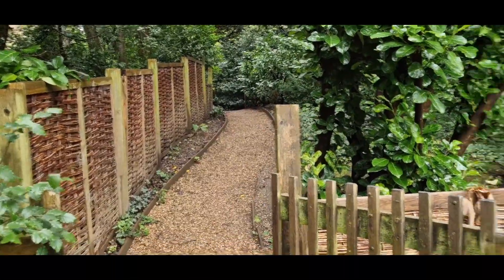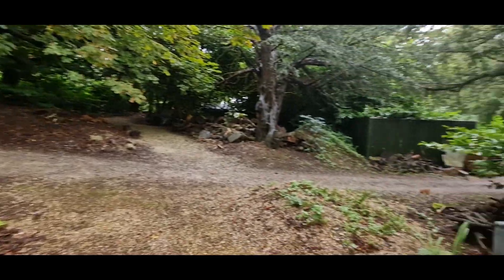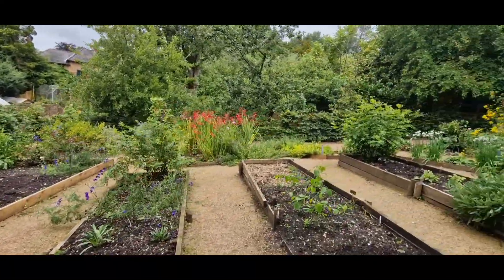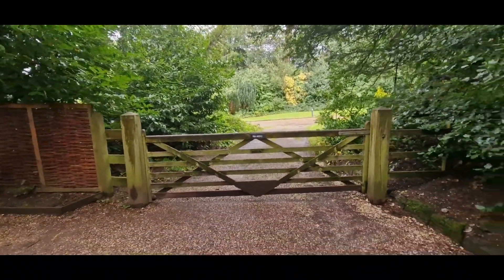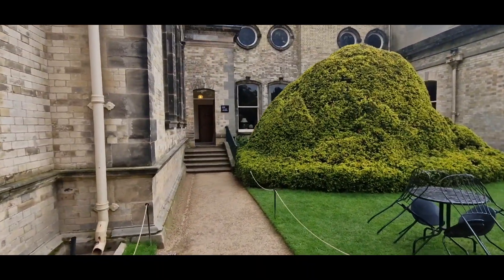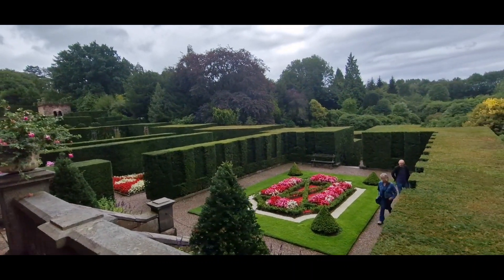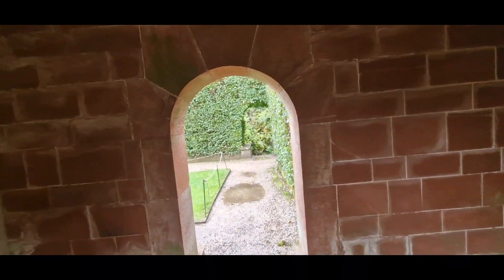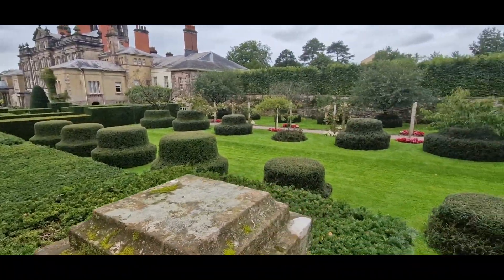BROADCASTING FROM BIDDULPH GRANGE GARDEN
beautiful walk around Biddulph Grange Gardens. There is so much to see, and they have some beautiful locations on the grounds